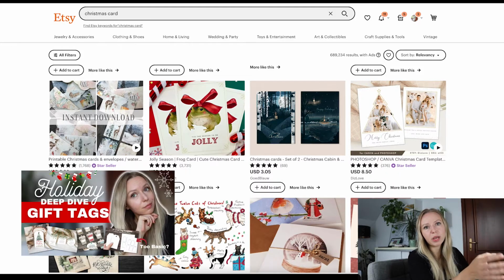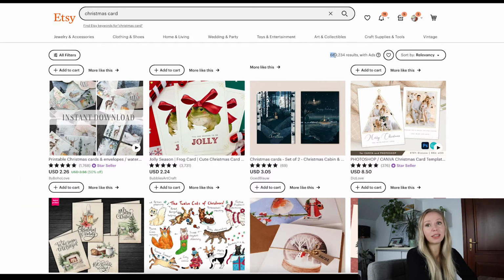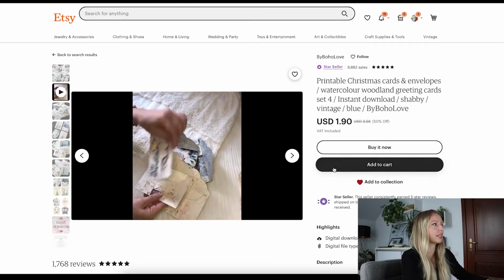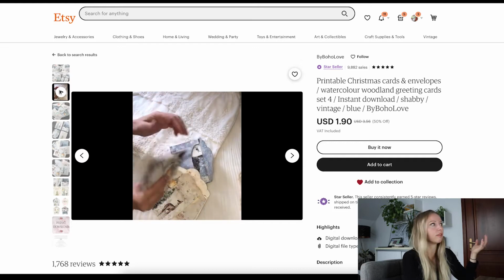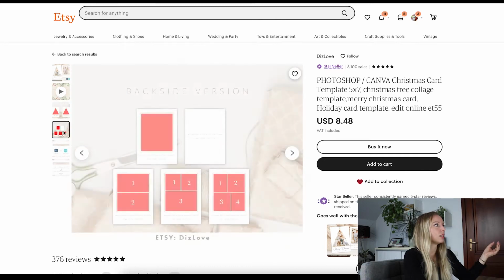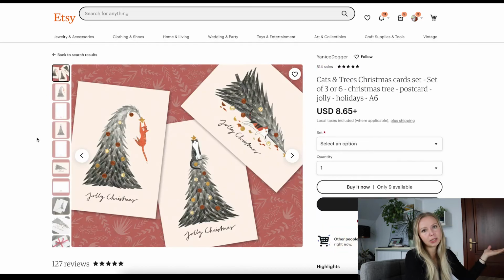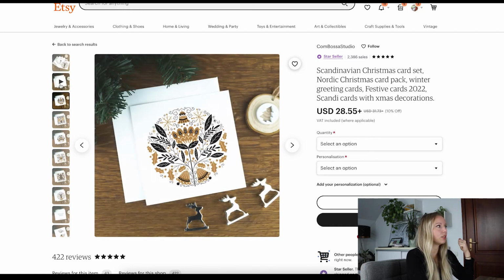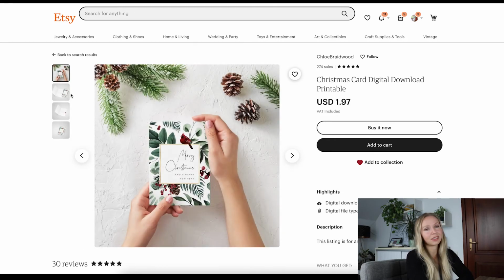Etsy Christmas Digital Products: Best Etsy Christmas CARD DESIGNS - Etsy Niche Research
Etsy Christmas Digital Products: Best Etsy Christmas CARD DESIGNS Deep Dive - Etsy For Beginners

Passive Income with Printables Course